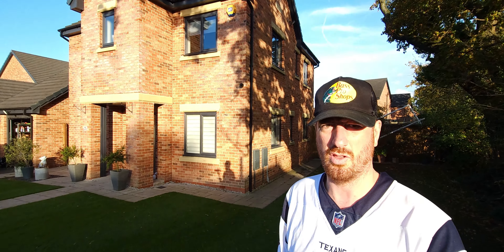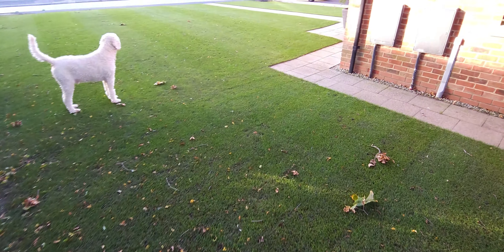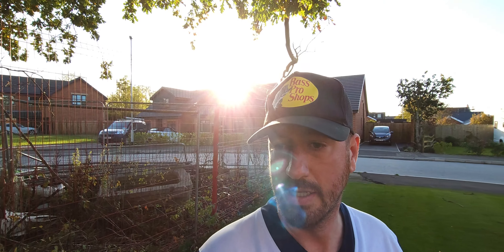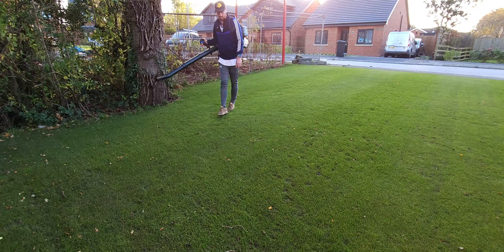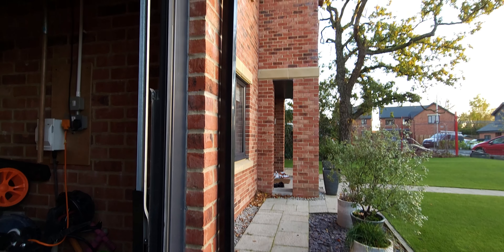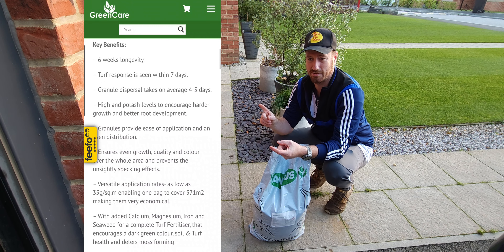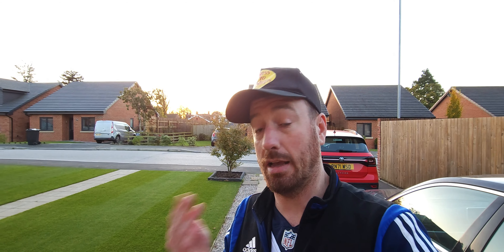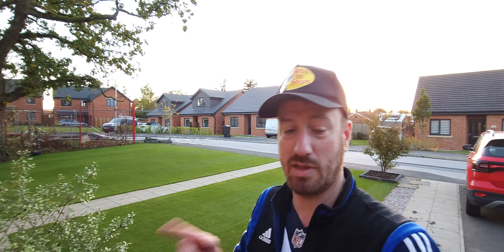Autumn Lawncare : It's Not Rocket Science! // Prepare Your Lawn for Winter!! // Autumn Lawncare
Back on the front this week, getting the lawn ready for winter by doing the usual steps and processes over Autumn to keep it looking and being it's best for the long, cold, dark winter months.
It's simple. honest work, not rocket science!

today, now it's back in stock (did @cjgardenservices take two pallets worth putting my request on back order ??? :D:D)